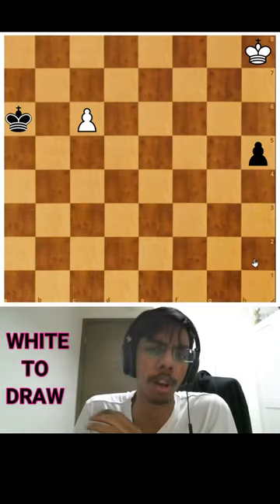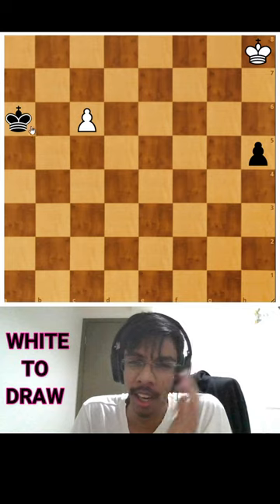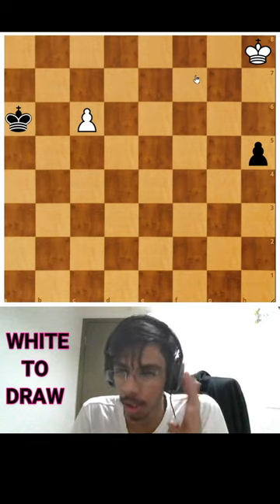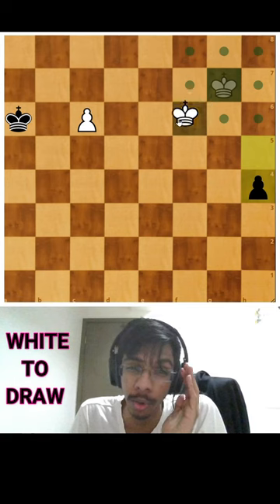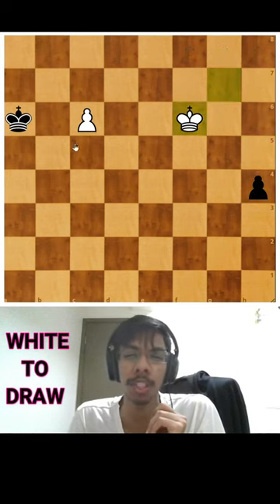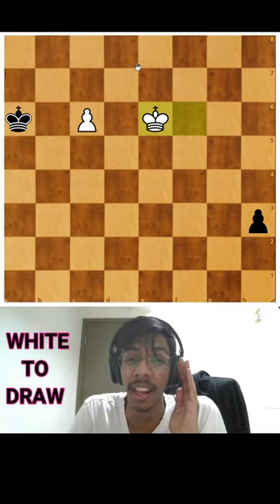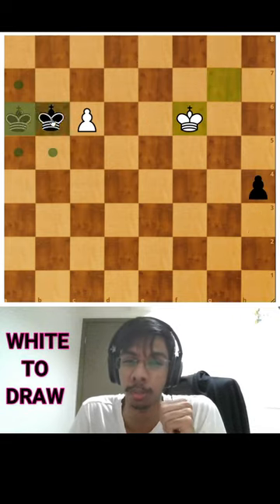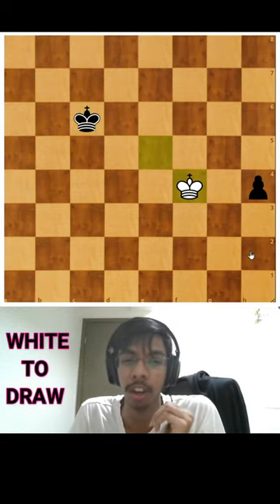THE GREAT RETI